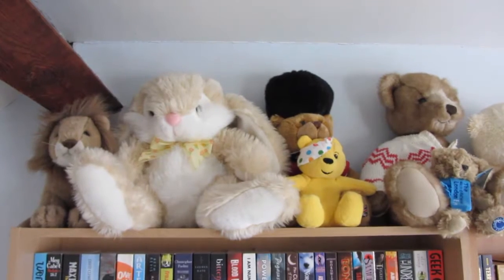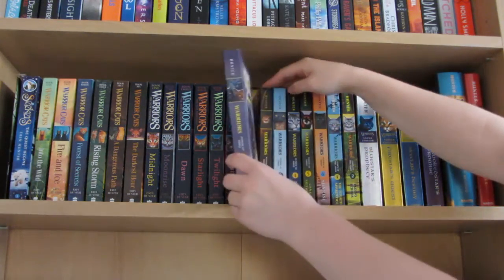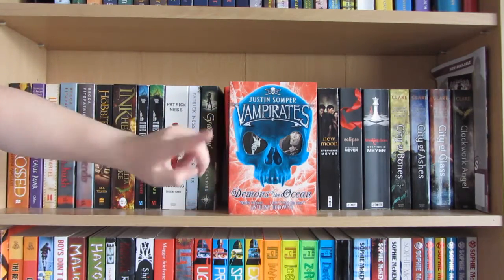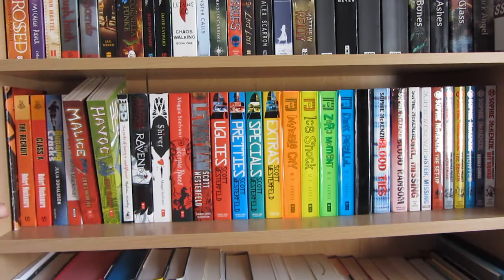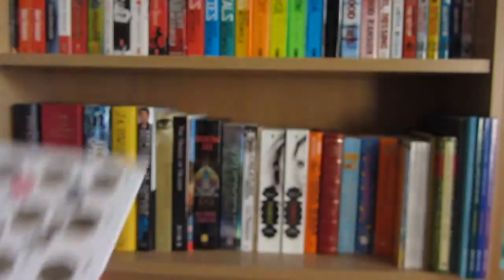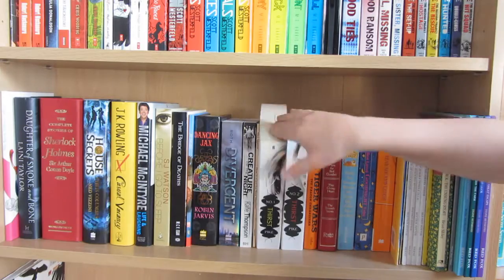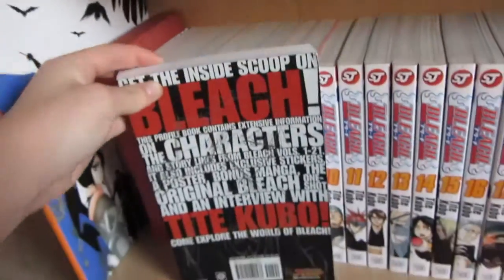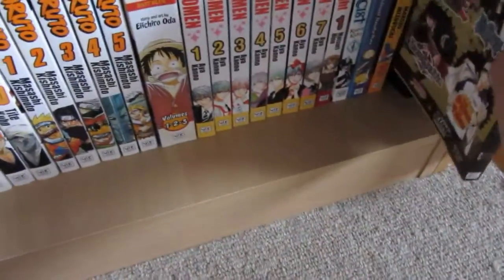Bookshelf Tour (Part 2) | JULY 2013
Holy cow. I am so sorry for how long this is, and how long part three is likely to be. God save your souls.